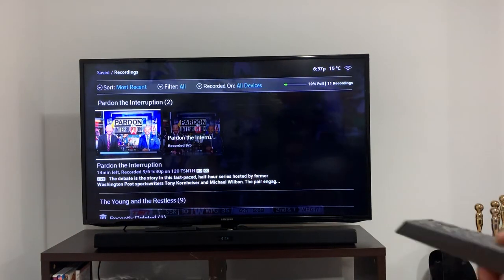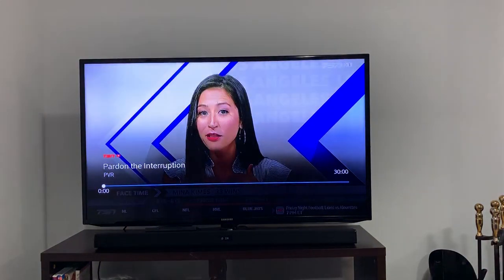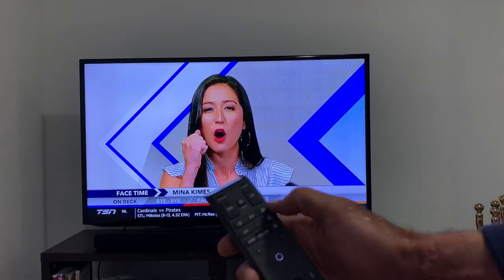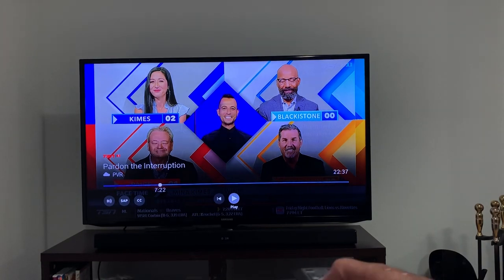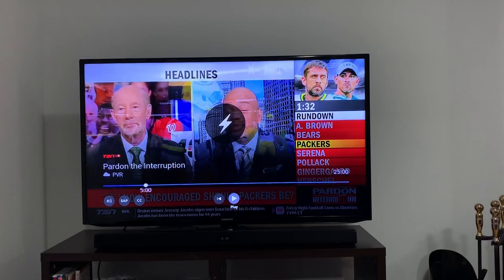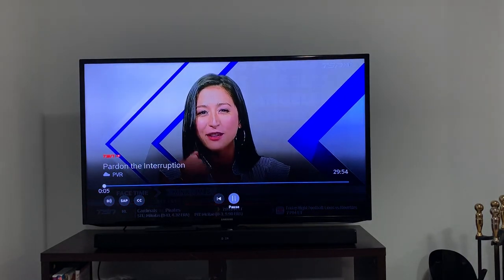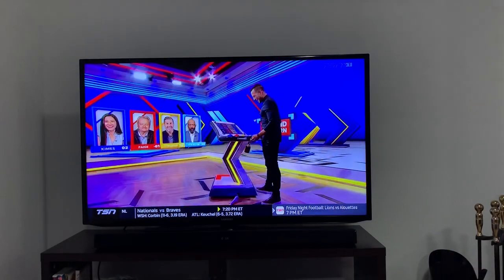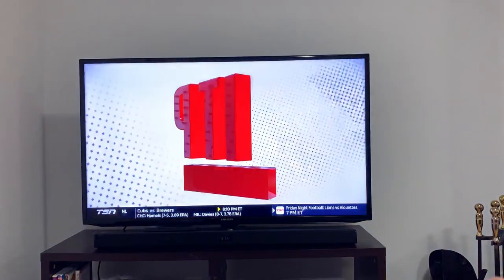Videotron Helix- Flash Fast Forward/ Voice Command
Helix by Videotron lets you control your recorded and rented content with the new flash forward/rewind and simple but super precise voice commands!